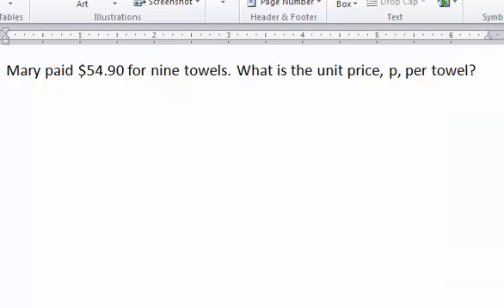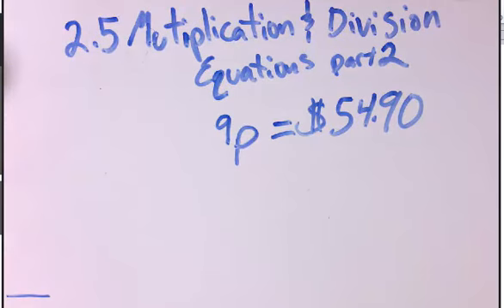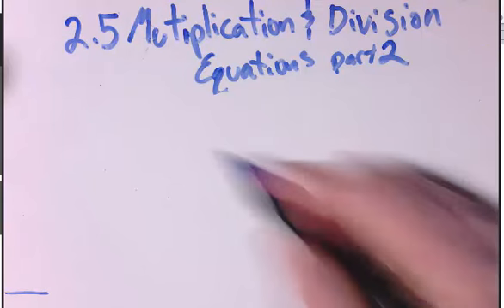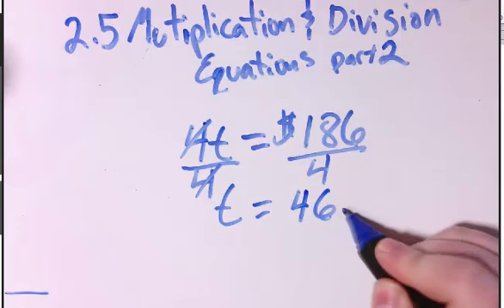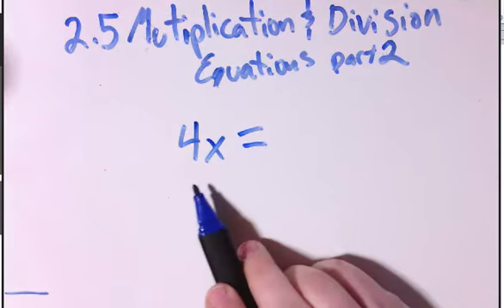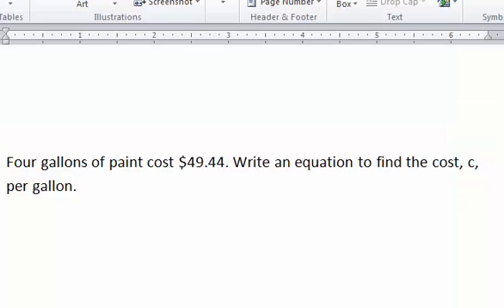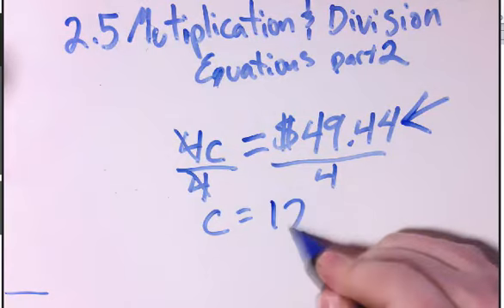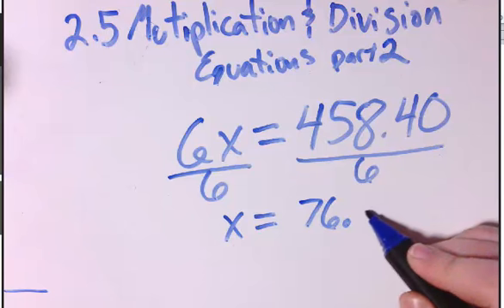Mutiplication & Division Equations Part 2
In this clip I go over examples from Unit 2 Lesson 5.